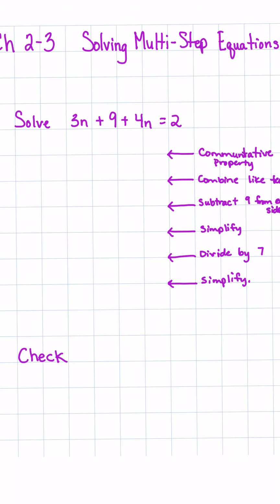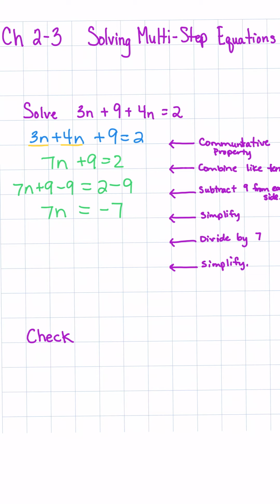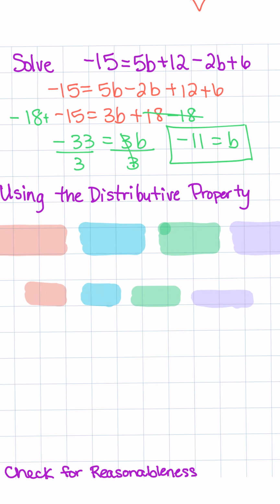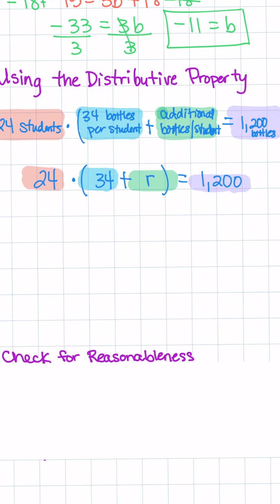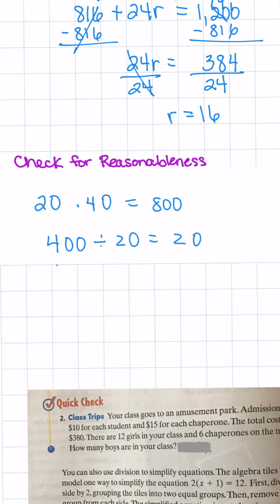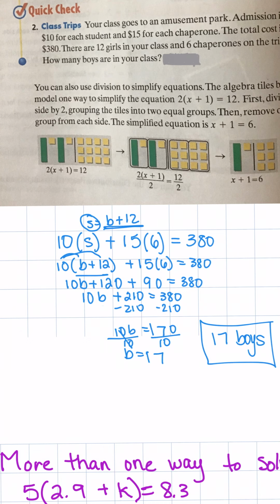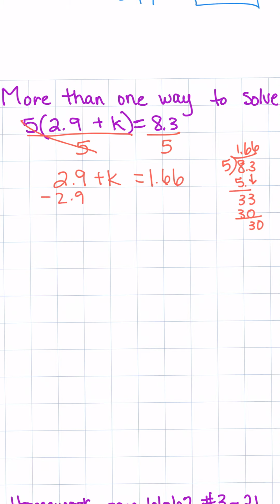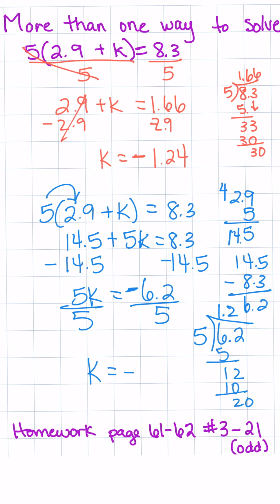Pre Alg C Ch 2-3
Pre Algebra C Ch 2-3